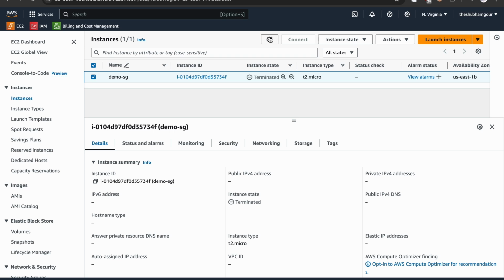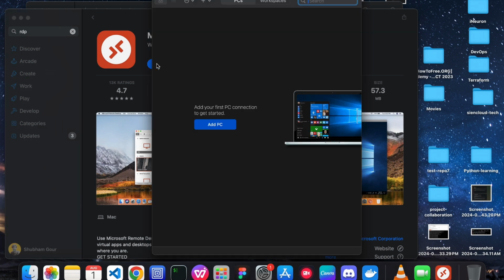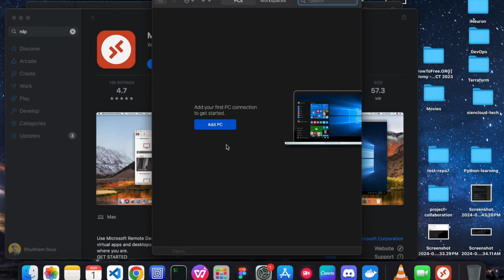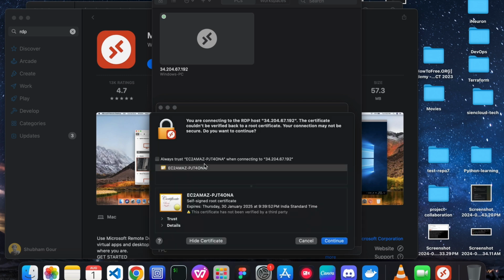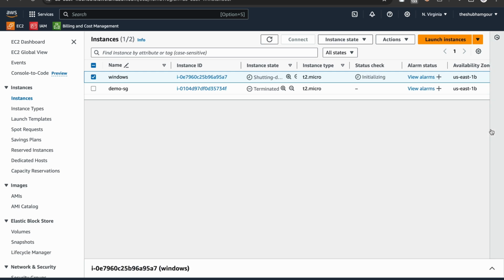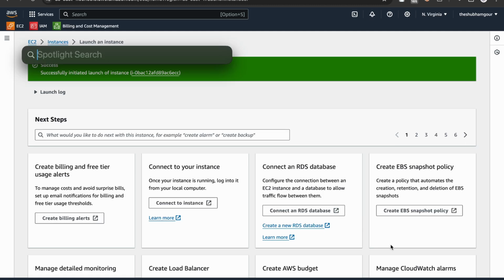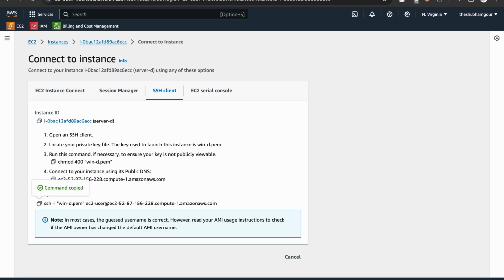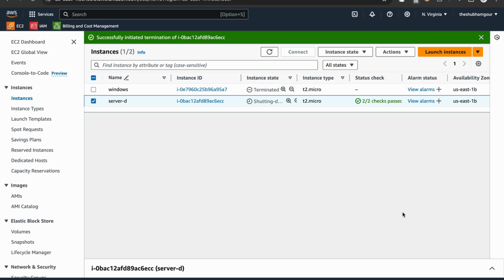Lec : 12 - SSH from Mac Terminal on Windows and Linux Instances : Connecting via SSH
In this video, I demonstrate the practical steps to create Windows and Linux instances on Amazon EC2 (Elastic Compute Cloud) and connect to them via SSH. This is the twelfth video in my series on cloud computing. By the end of this tutorial, you'll know how to launch and access both Windows and Linux instances.

Topics covered:
 - Creating a Windows instance
 - Creating a Linux instance
 - Connecting to a Windows instance via RDP
 - Connecting to a Linux instance via SSH